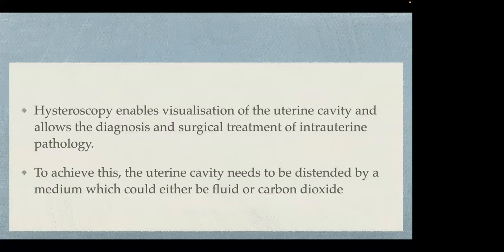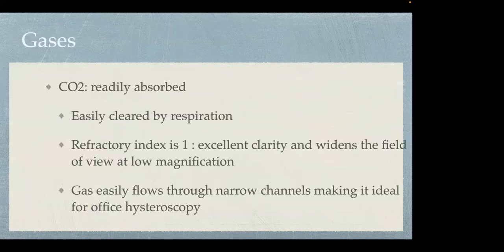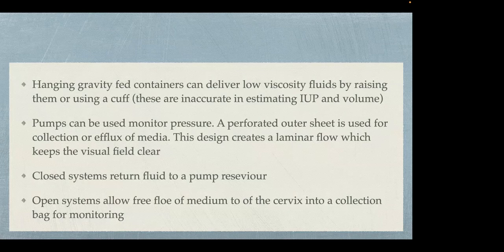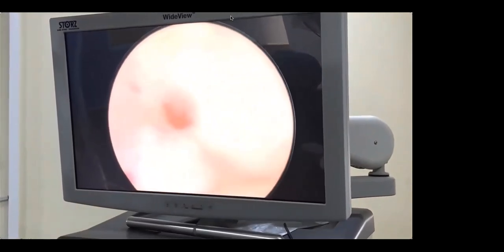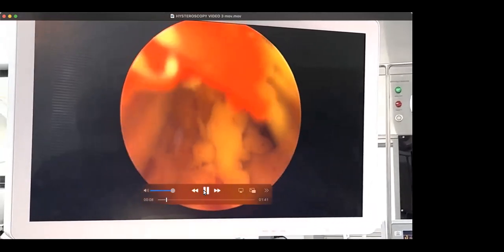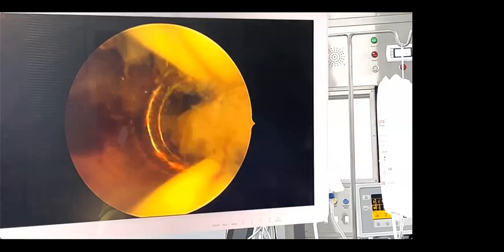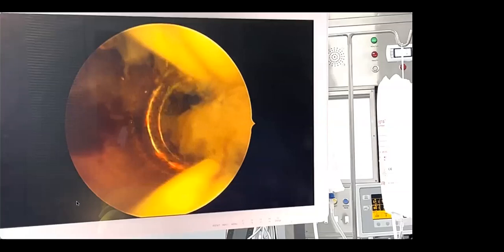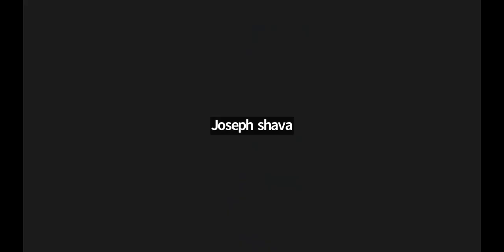Winners Tutorial 17 16 November 2022